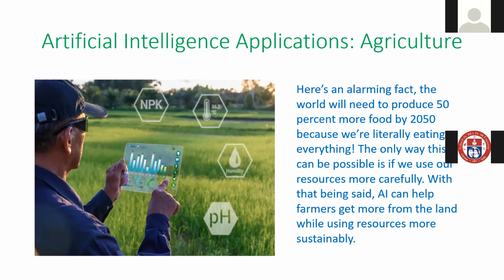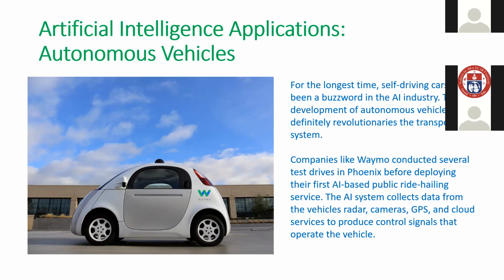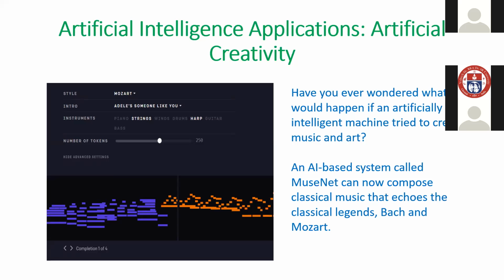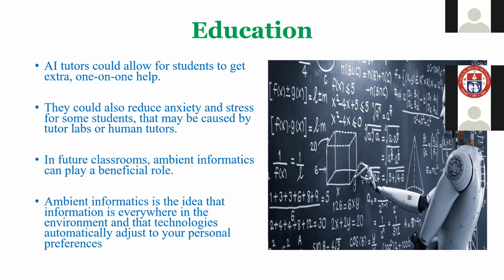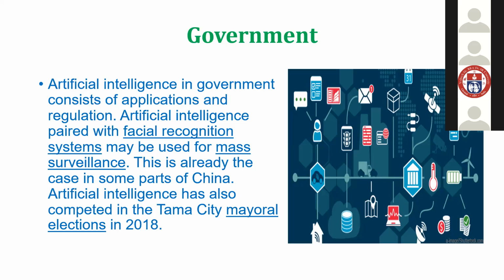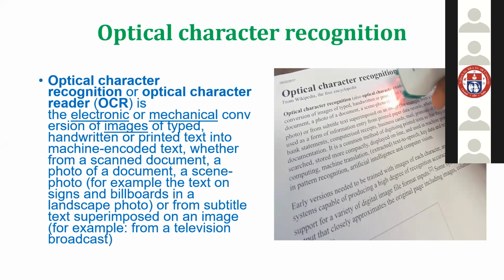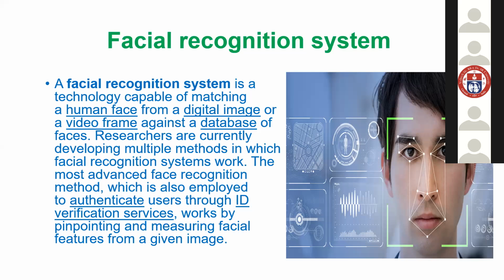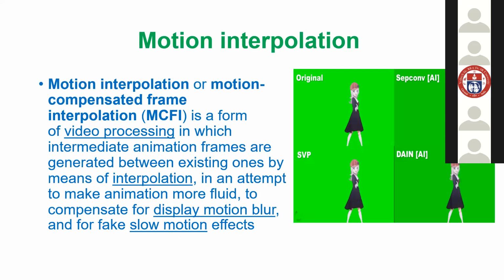AICTE Sponsored STTP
Online 1 week FDP on "Role of Artificial Intelligence in Engineering Applications Day-3/Session-1